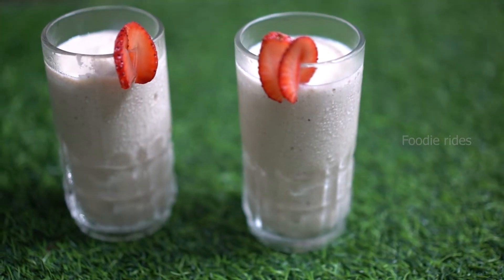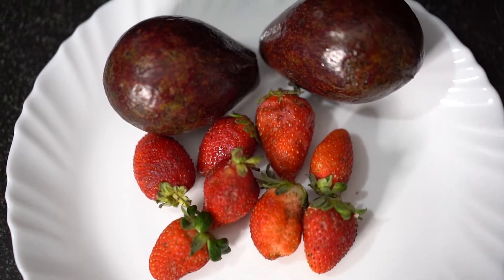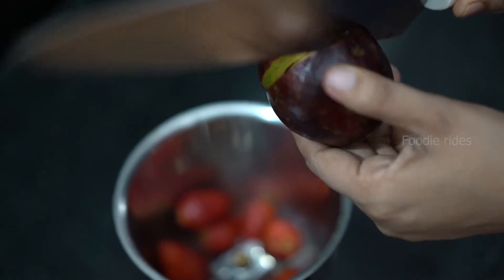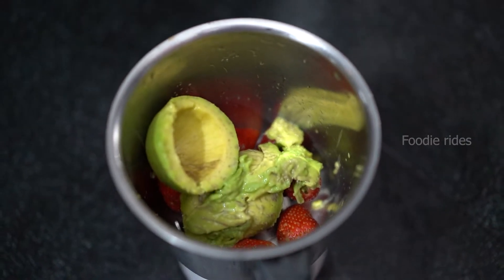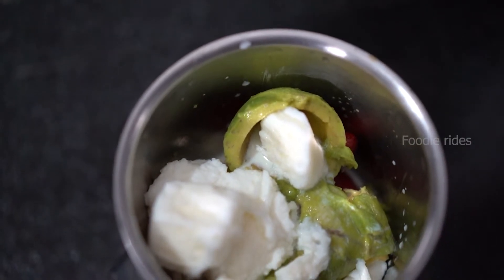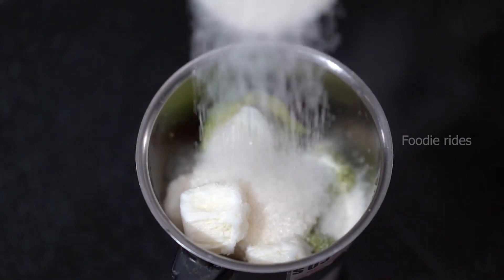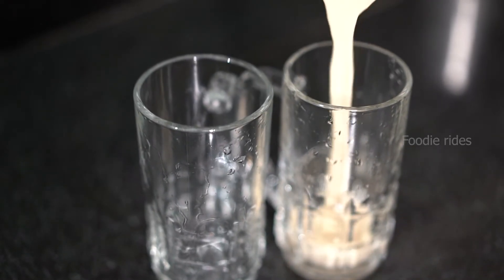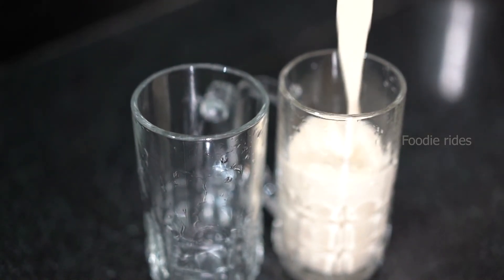How to make a special mixed fruit milk shake juice with strawberry and avocado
Today we present a special mixed shake with strawberry and avocado. It is healthy and tasty recipe. Kids always like it because of its strawberry flavour.  Ingredients for this tasty shake are two avocado, 250 gram strawberry, freezing milk and sugar.

 Take a mix juice blender, then strawberry avocado pulp, freeze milk, and sugar are put in to a jar.  Sugar is based on your taste.  If you do not like sugar, just add little sugar. Kids always like sweets. Then we will add sugar accordingly. Then Beat very well.  Now we get ready very tasty and thick strawberry avocado shake. Serve it to beautiful glasses